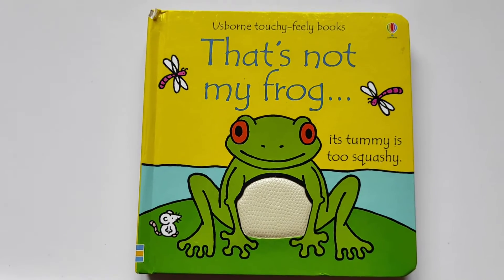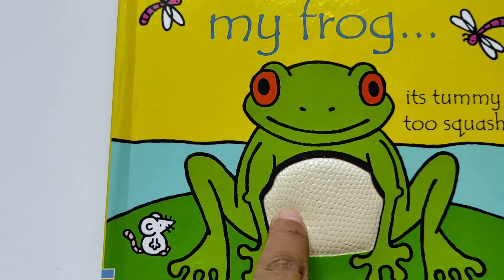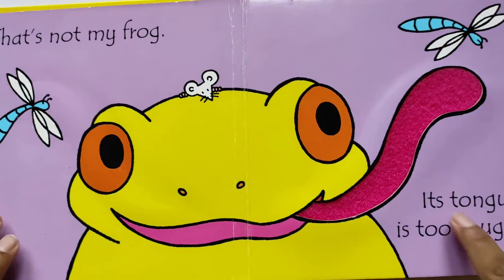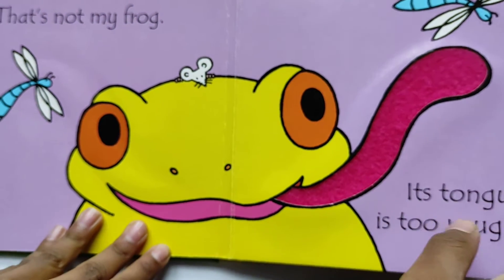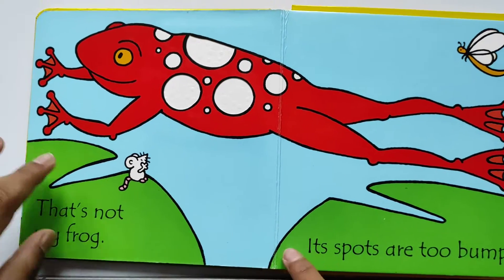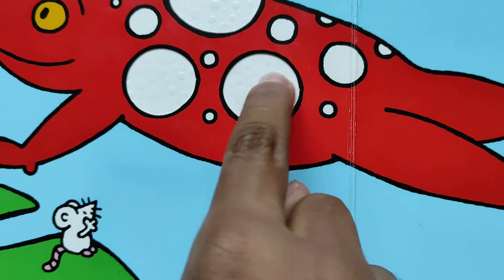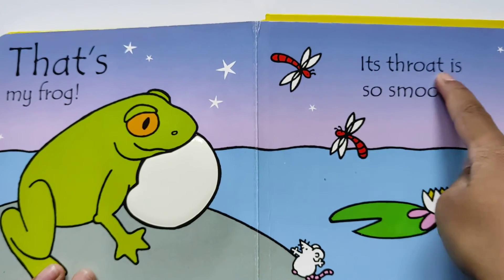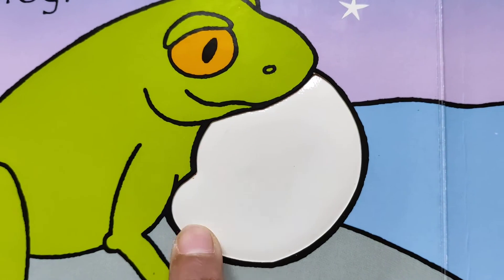Read With Chetan #101: That's not my frog... |Touch and feel book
Chetan is reading 101 book.|Touch and feel book